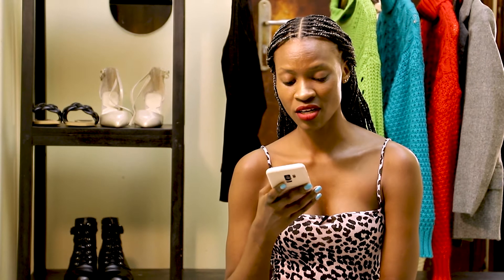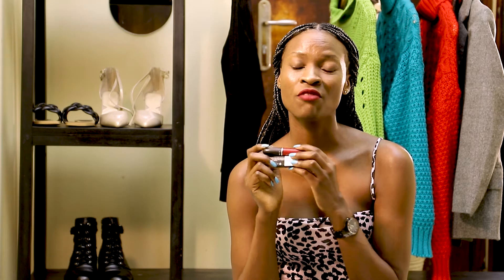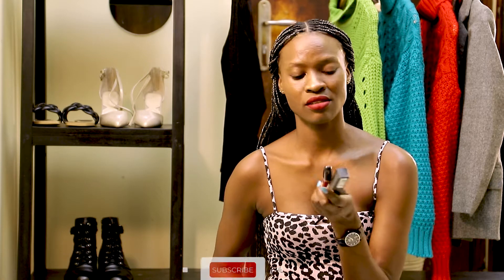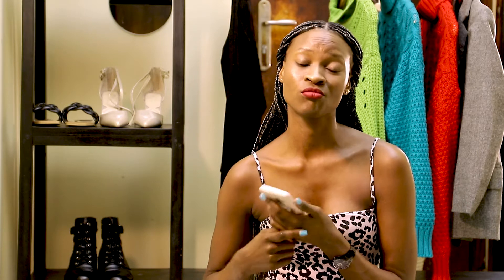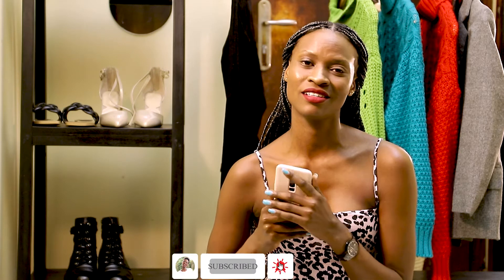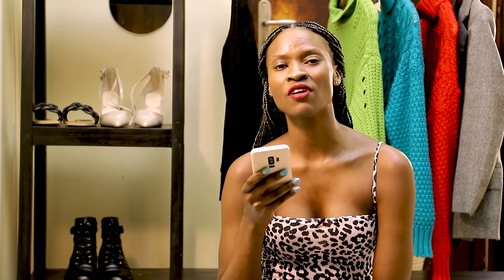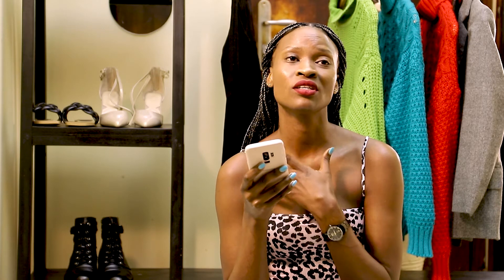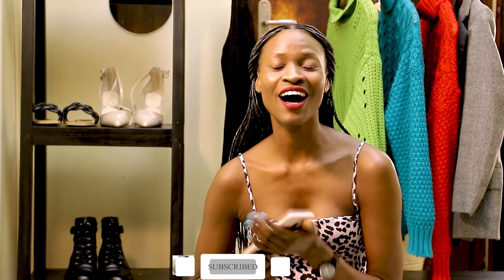Q and A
DM